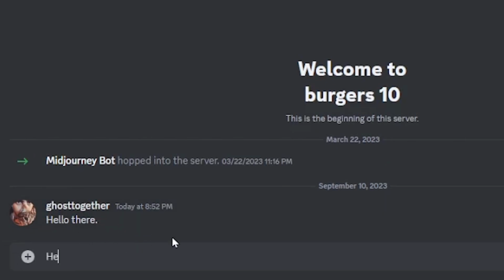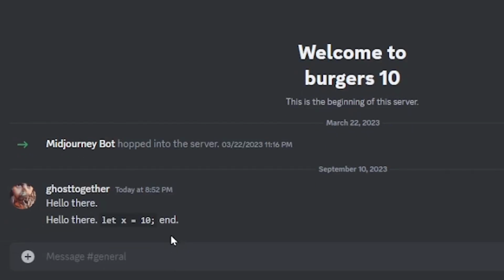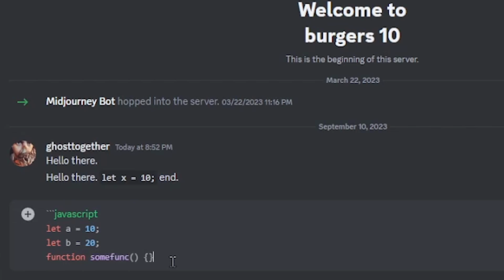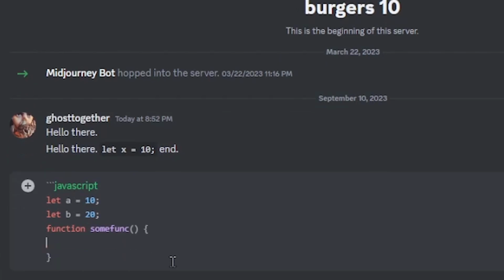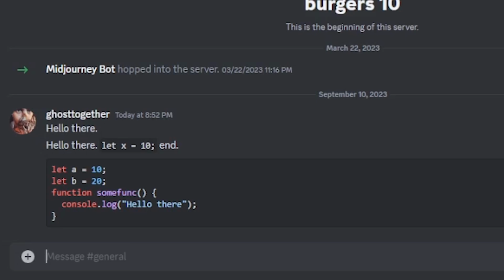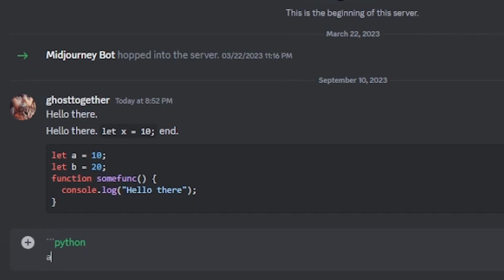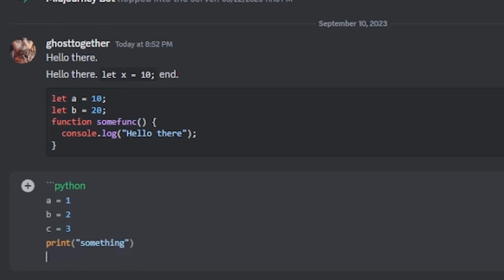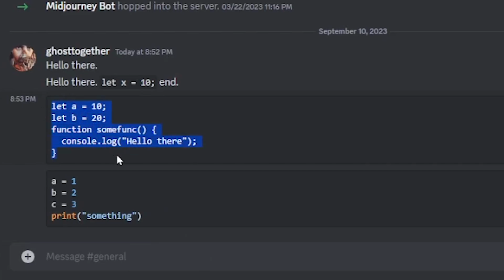How To Add Code Block To Discord Messages 2024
discord In Discord, in order to add a code block into your message, use 1 single backtick quote (`) its the key in the upper left of your keyboard. Type your code, and close with another (`) backtick quote.

If you want to add multi-line code in a single message, use triple back quote (```) then type your code, press enter to go to next line, or copy and paste the code from elsewhere, and type (```) again. Hit enter and you will post a code block into your Discord chat.

00:00 How to add code block in Discord using backtick quote
00:47 How to add a block of JavaScript code to a discord message
01:22 How to add a block of Python code to a discord message

And there you have it. Good luck out there.